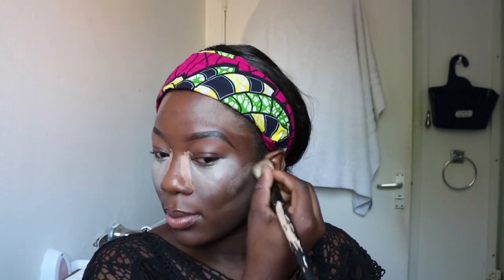LEARN How NOT to contour and conceal your face in 2022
Whats popping my beautiful people,

Day 10 of MALOG

I was following sleek makeup cream contour palette on how to sculpt your face using the medium palette. I reviewed the product and the guideline given, click on the video to hear what I had to say about this brand cream contour.

Business page for Makeup, Hair, lashes and Gele (Headtie)
Instagram, Facebook, Snapchat: @dakinsgele

Thank you all for joining in and staying with me.